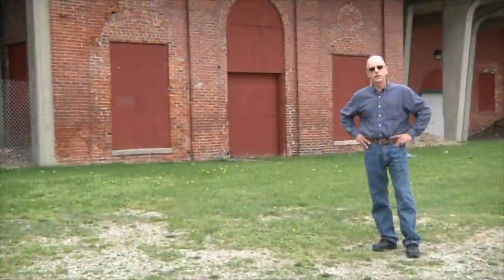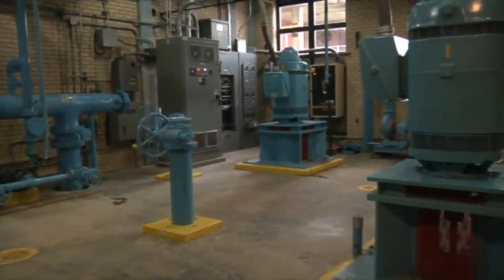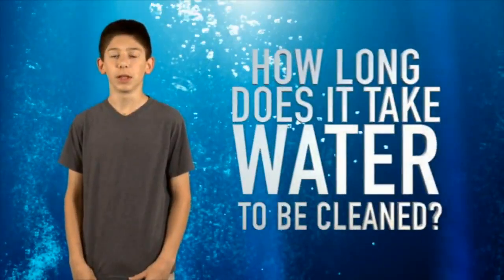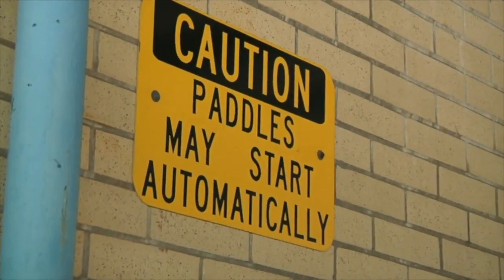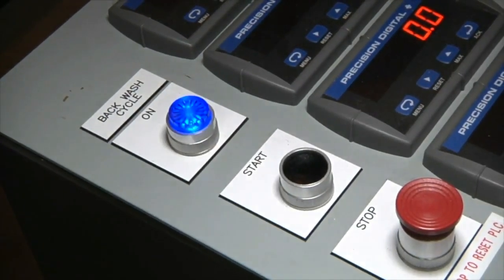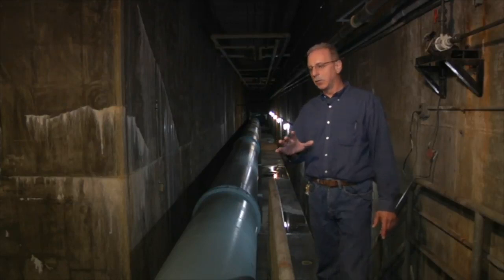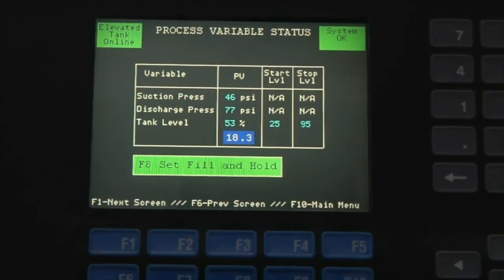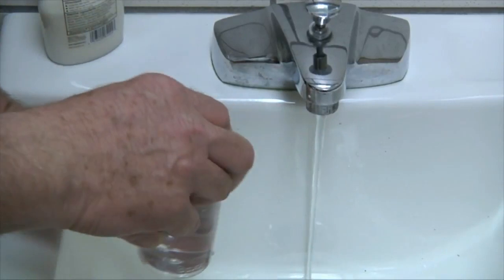Water Plant Tour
Tour of the Water Filtration Plant of the City of Port Huron, Michigan